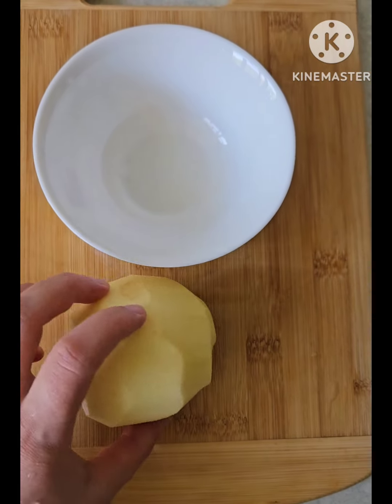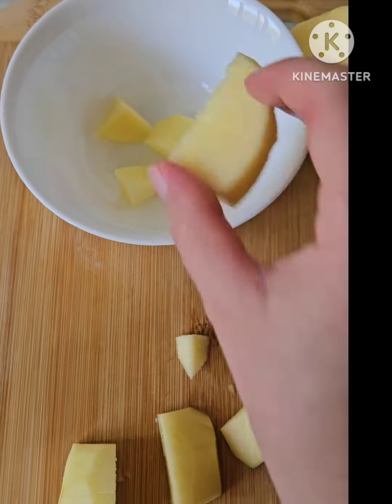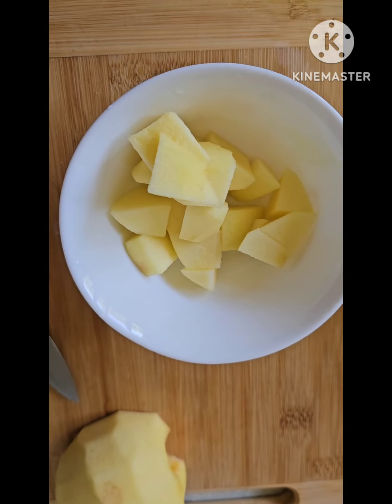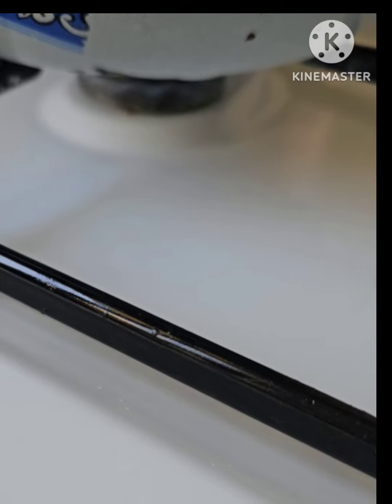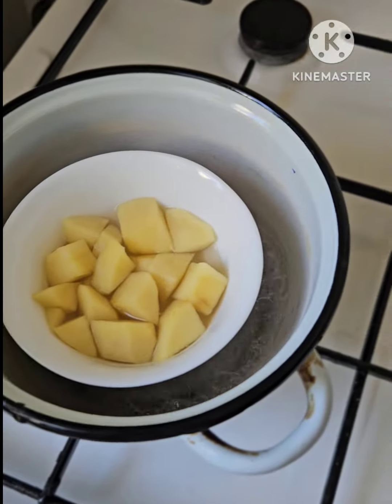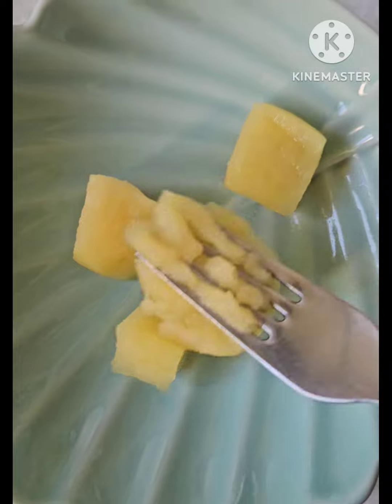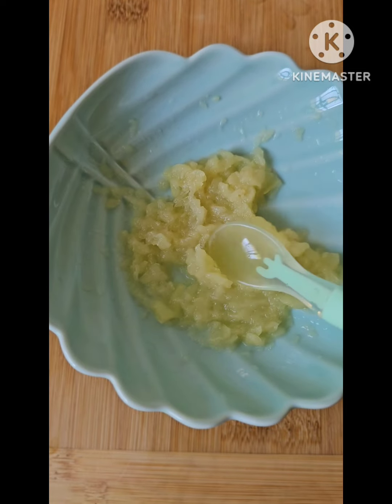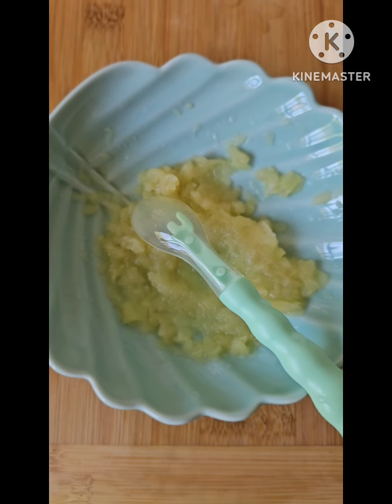6 Oylik bolalarga Qo'shimcha ovqat tayyorlash. Olmali Pyure. ПЕРВЫЙ ПРИКОРМ.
Первый прикорм
6 месяц первый прикорм
Яблочный пюре
Chaqaloqlar uchun birinchi Qo'shimcha ovqat
6 Oylik bolalar uchun ovqat